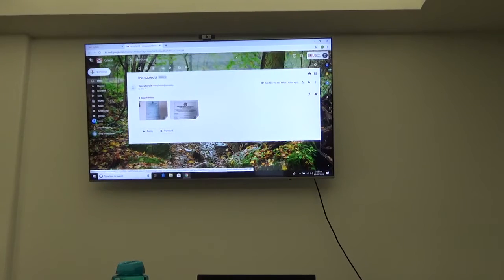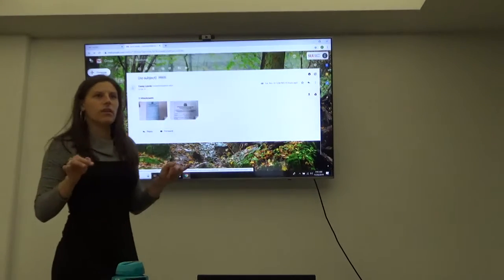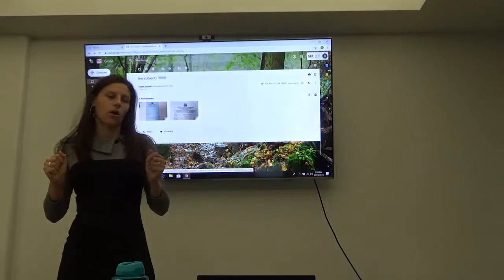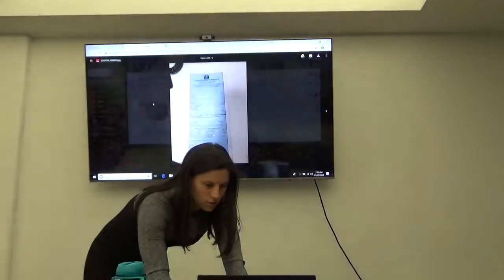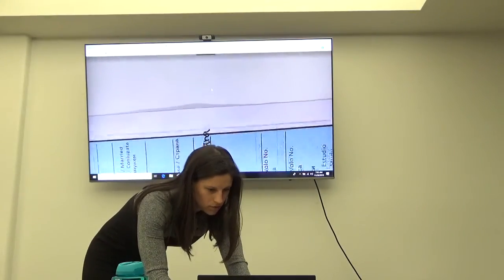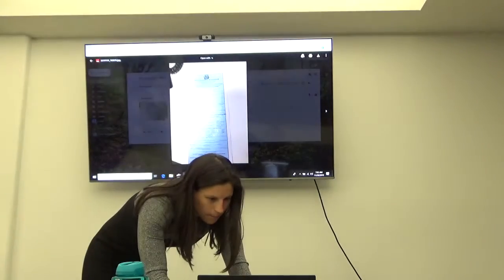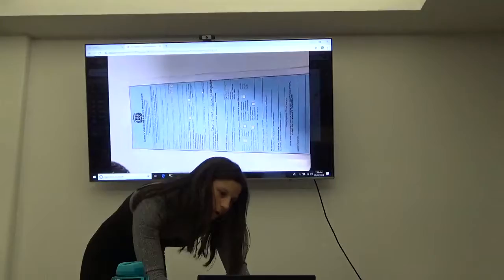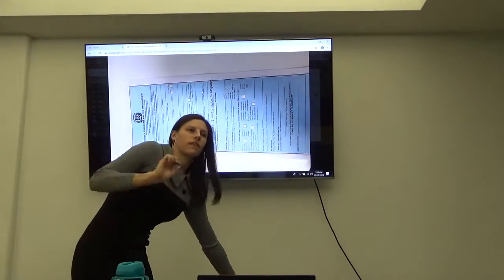Dominican Republic Trip Meeting December 2019